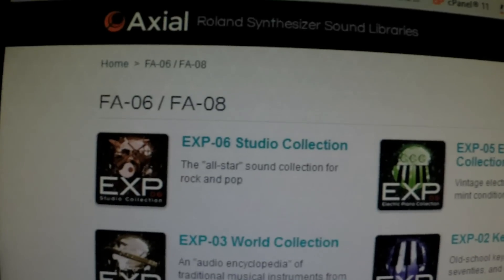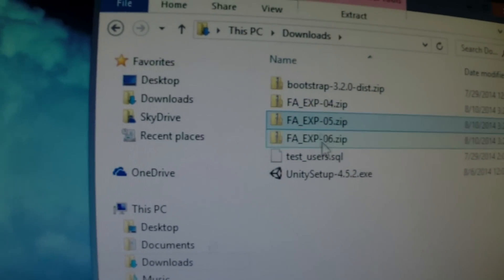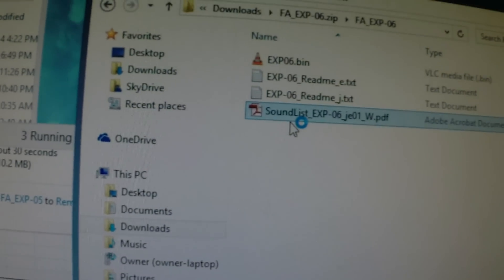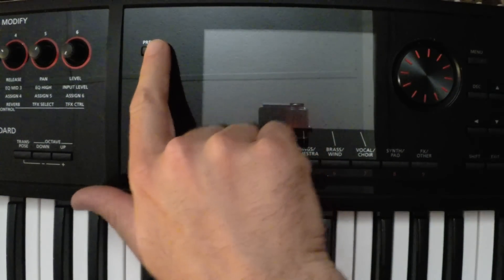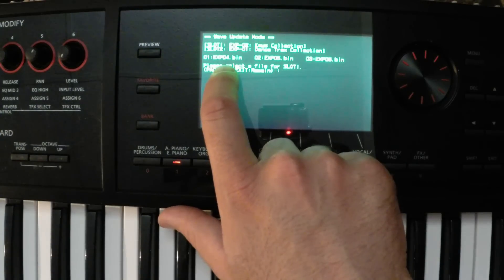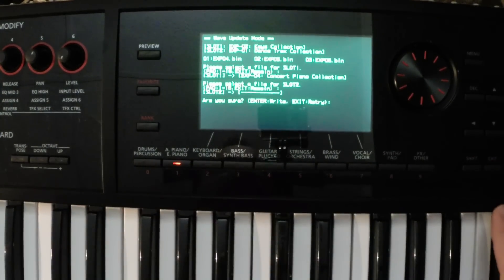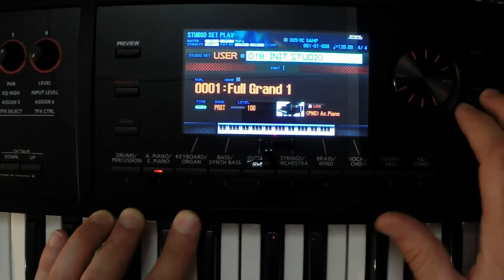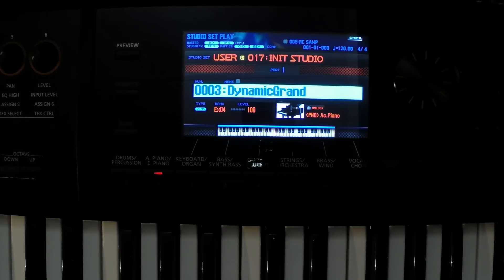FA06 Tutorial - Loading Expansions Sounds on your FA06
Here's a tutorial on how to load expansion packs onto your Roland FA06 or FA08 keyboard/workstation. You can download these expansion packs off of the Roland Axial

Shot on my GoPro Hero3+ (you can see the reflection of it on the keyboard).